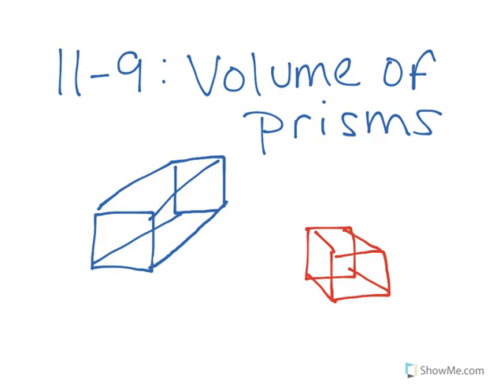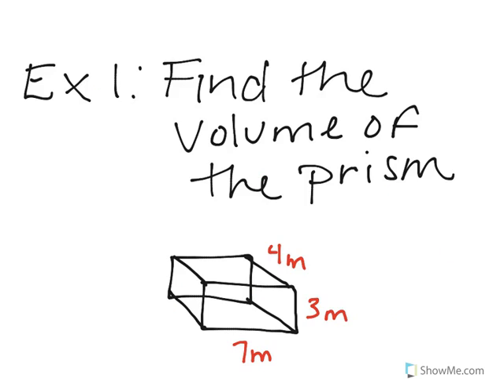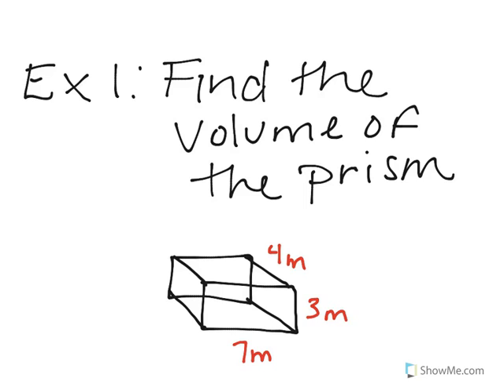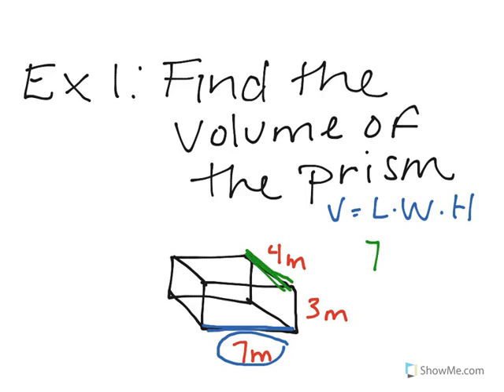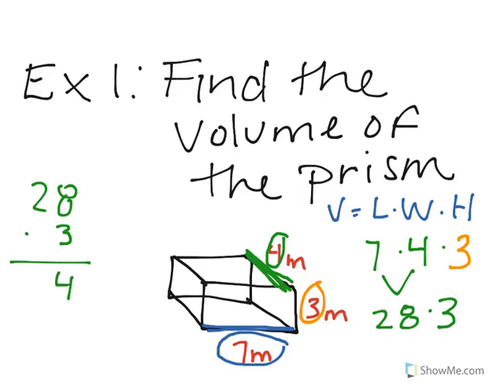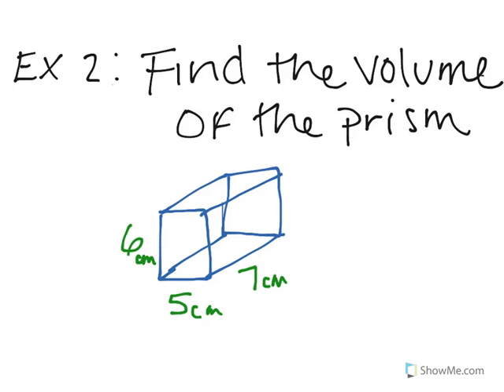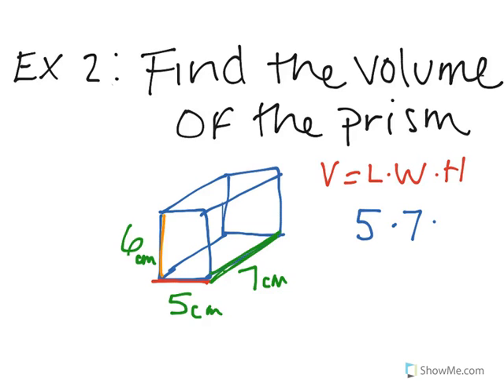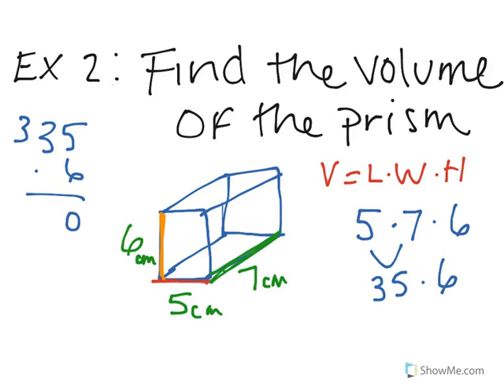11.9 Volume of prisms